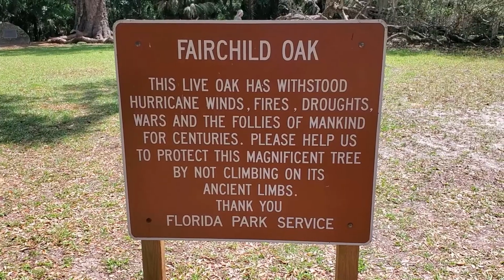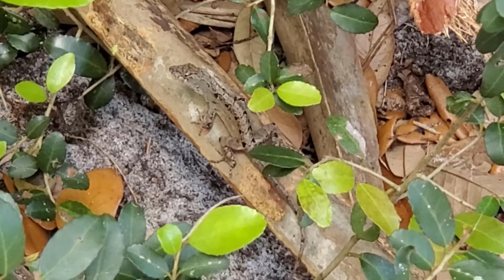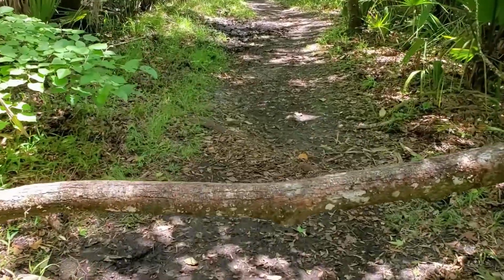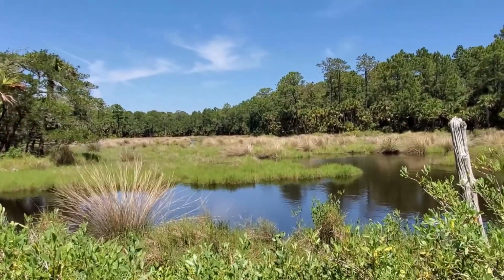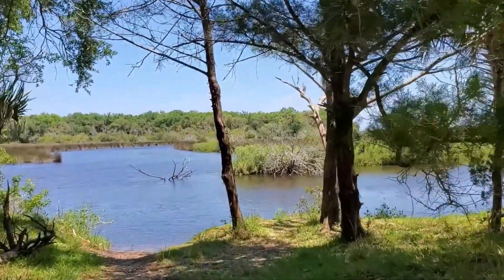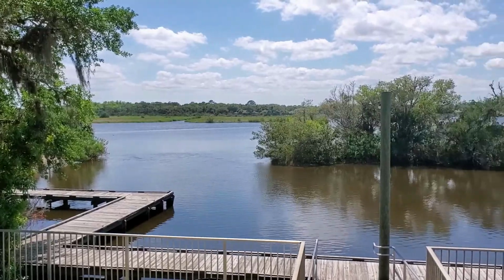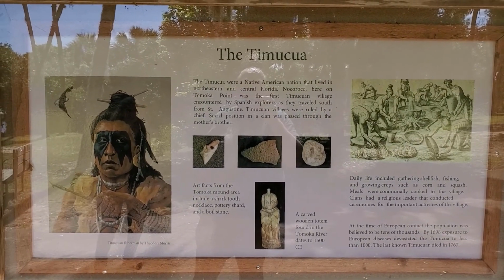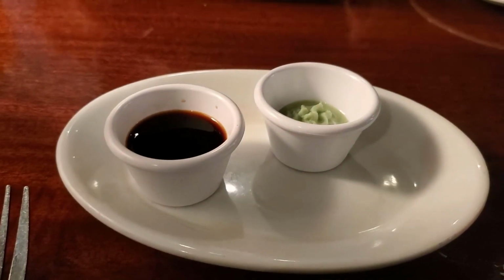Around Ormond Beach Florida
In this trip, we visit some destinations in the Ormond Beach vicinity including Bulow Creek State Park, the Porkupine Pub, the Nocoroco Historic Site at Tomoka State Park, Atlantic Sounds (Daytona) and the Stonewood Grill.